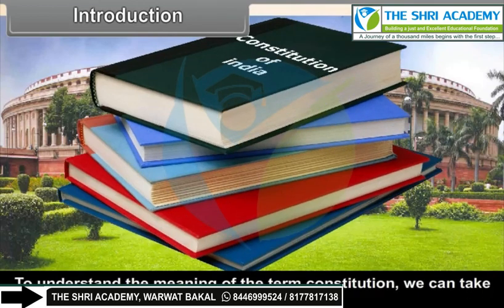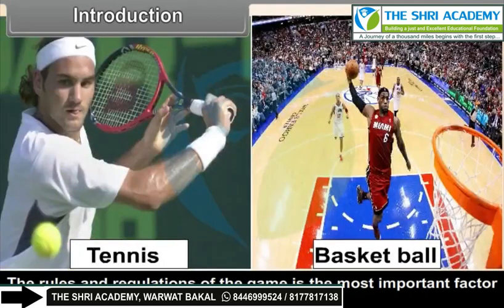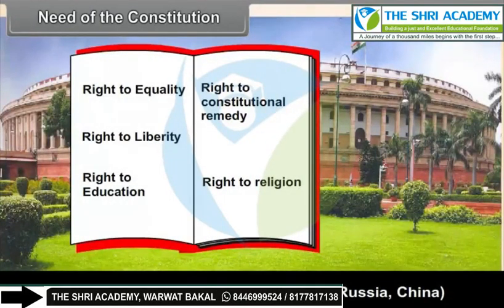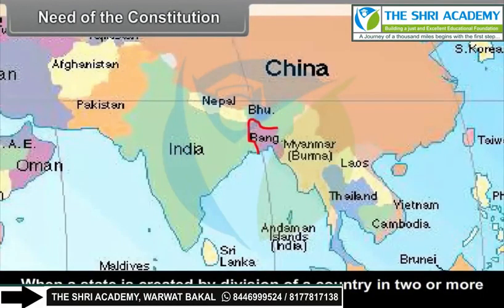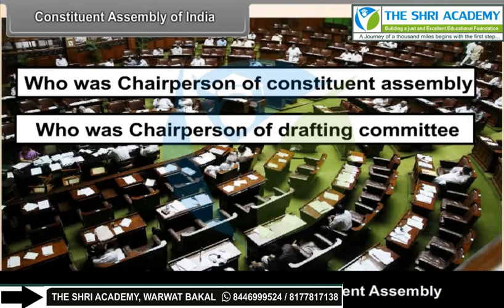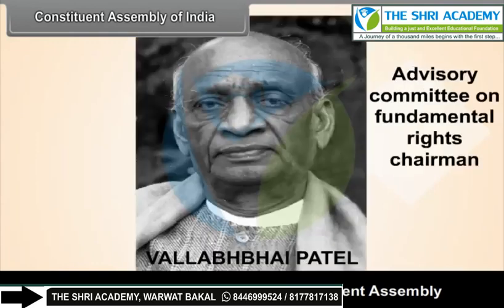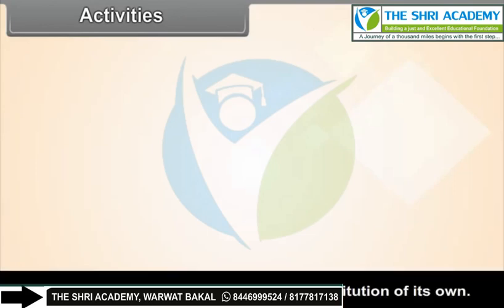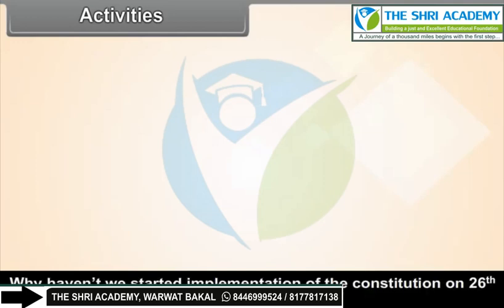SOCIAL SCIENCE Constitutional Design 8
Class 9th EM SOCIAL SCIENCE Constitutional Design 8